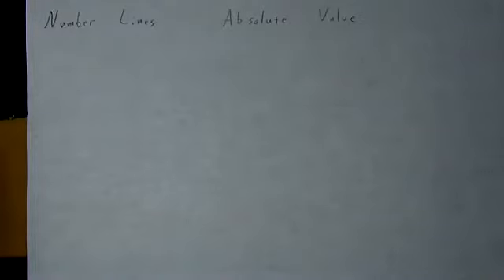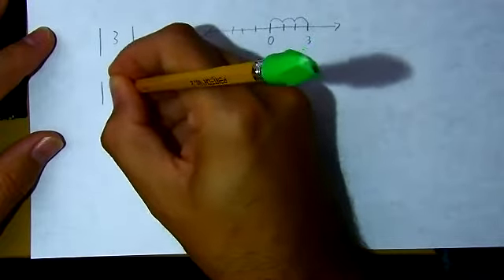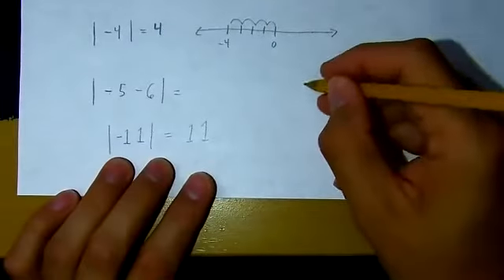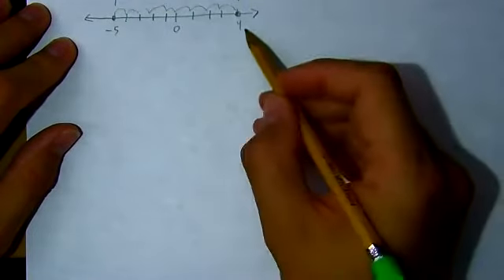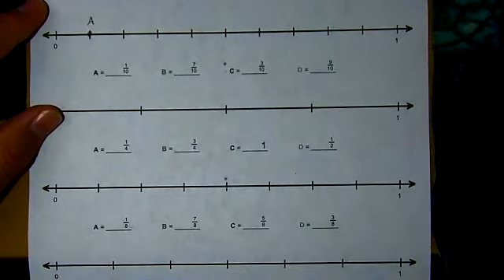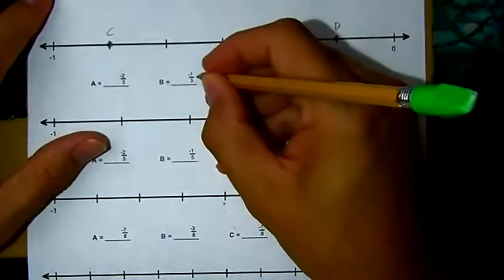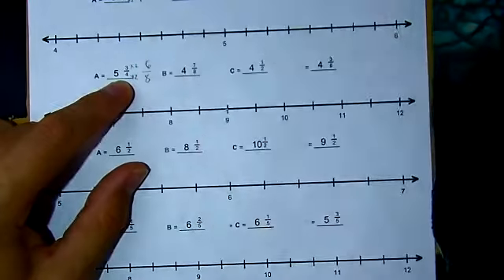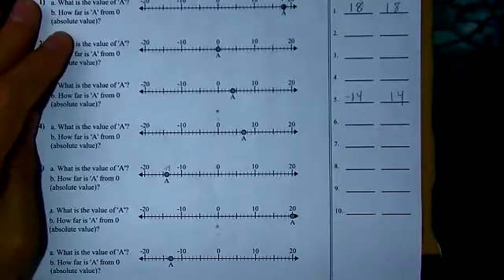Absolute Value and Number Lines 6-25-2020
Finding absolute value of integers and plotting on a number line for GED.